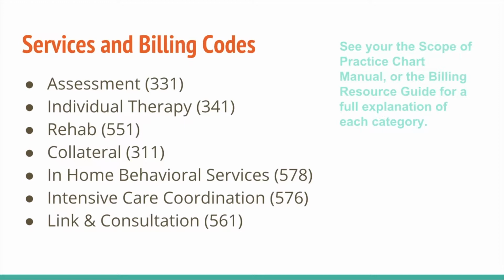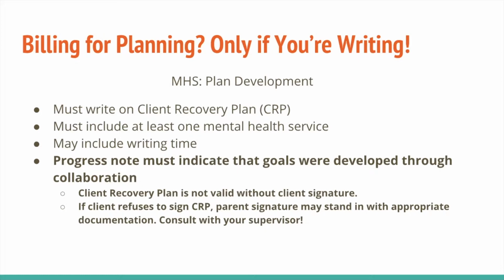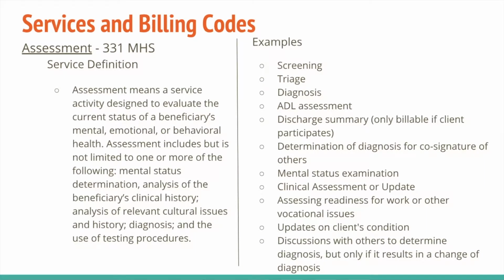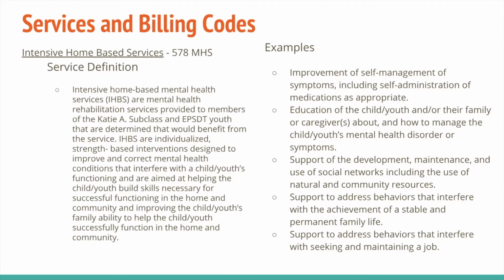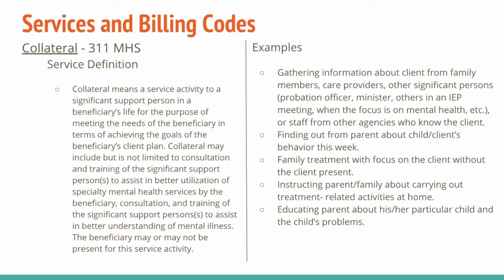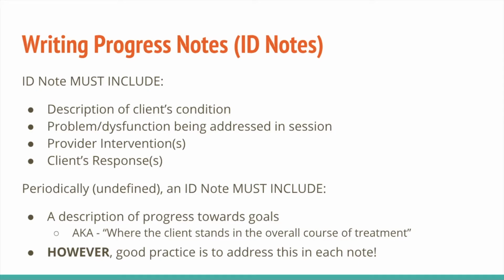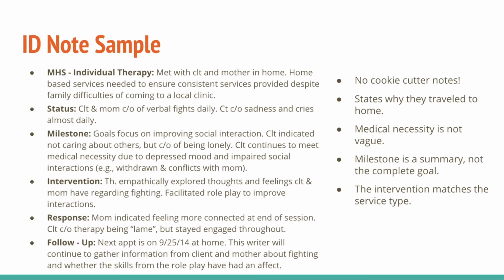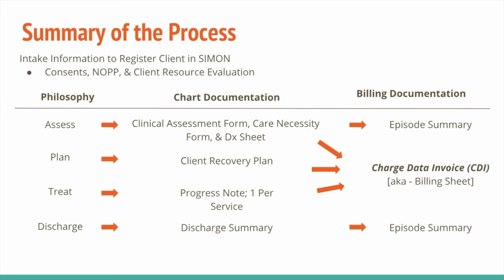Medi Cal Charting and Documentation